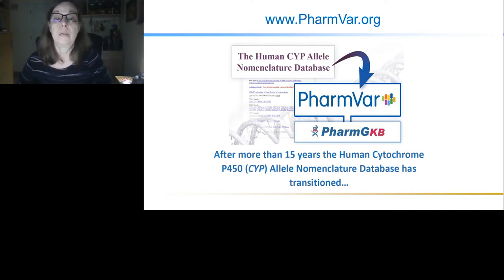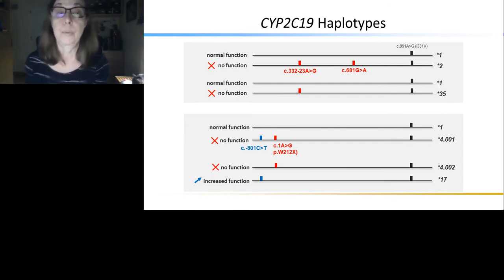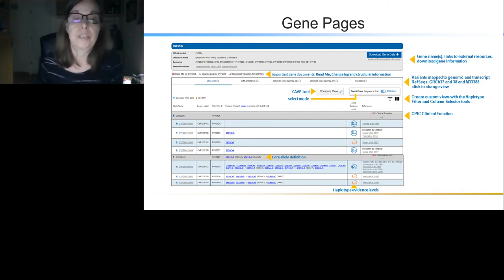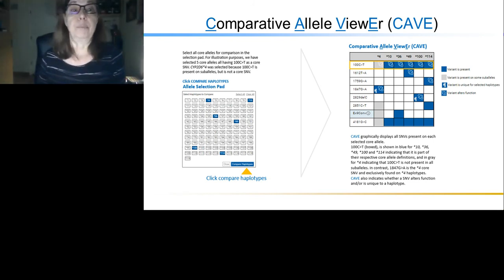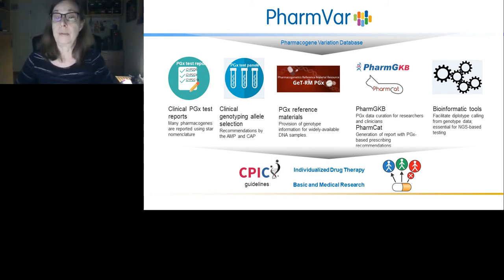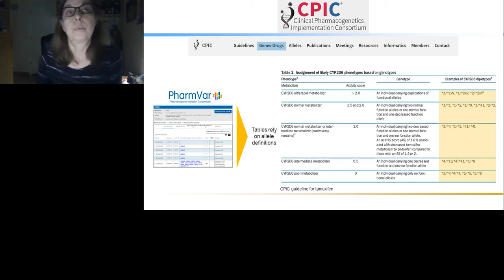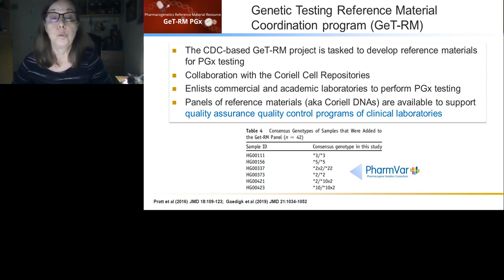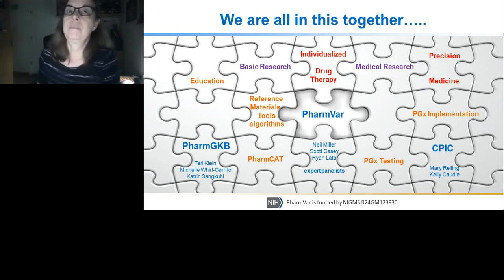The Landscape of Pharmacogenetic Resources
Presented By: Andrea Gaedigk, PhD

Speaker Biography: Dr. Gaedigk is a Professor of Pediatrics at Children's Mercy in Kansas City where she directs the Pharmacogenetics Core Laboratory in the Division of Clinical Pharmacology and Therapeutic Innovation. Her work focuses on variation in pharmacogenes in diverse adult and pediatric populations in clinical and basic research.

Webinar: The Landscape of Pharmacogenetic Resources

Webinar Abstract: Testing, reporting, and translation of pharmacogenetics (PGx) into clinical recommendations require vast knowledge resources. The Pharmacogene Variation (PharmVar) Consortium catalogs pharmacogene variation and provides standardized nomenclature that is utilized by the Pharmacogenomics Knowledgebase (PharmGKB) and the Clinical Pharmacogenetic Implementation Consortium (CPIC).

Earn PACE Credits:
1. Make sure you’re a registered member of LabRoots
2. Watch the webinar on YouTube or on the LabRoots
 This link will be located in the CMS in the webinar CE tab – please enable third party PACE link